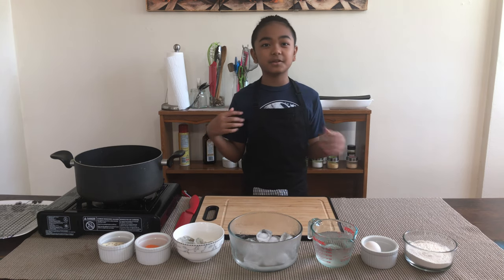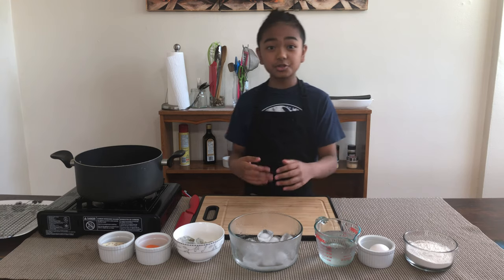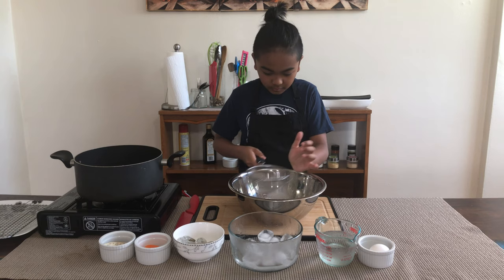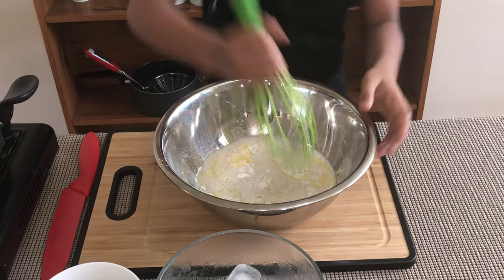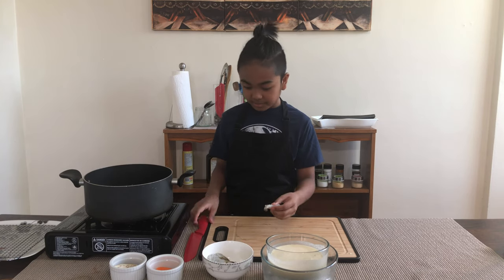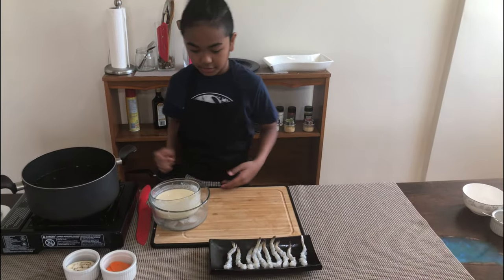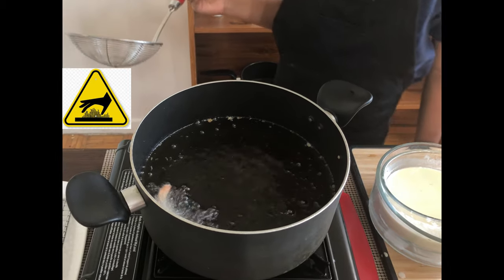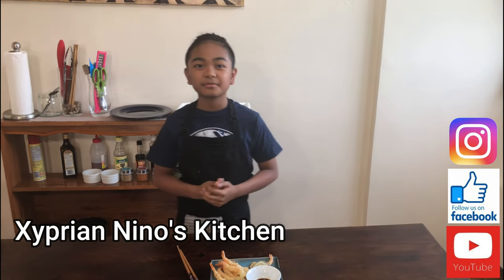easy tempura recipe japanese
tempura recipe japanese